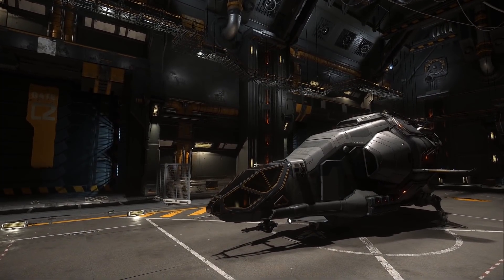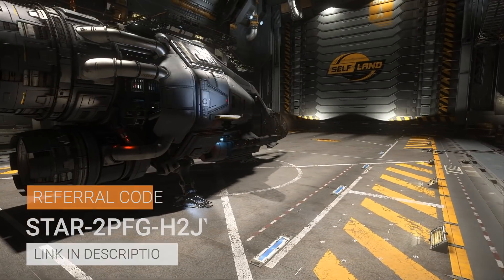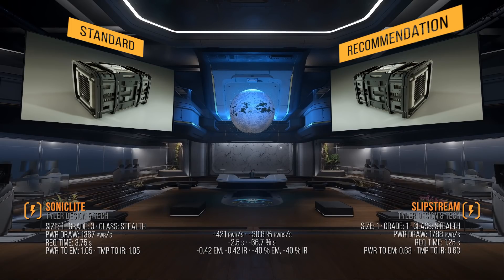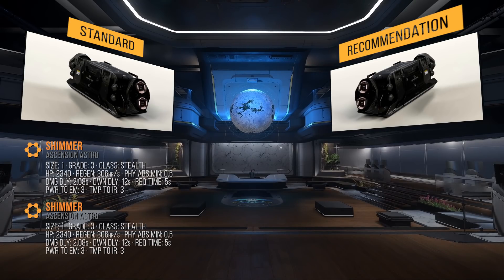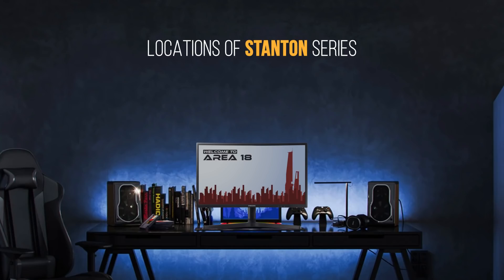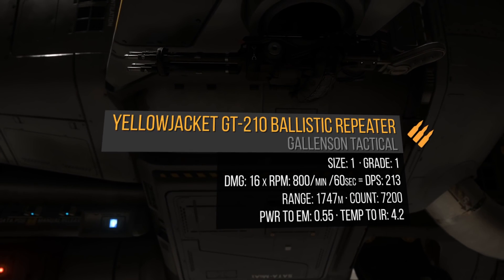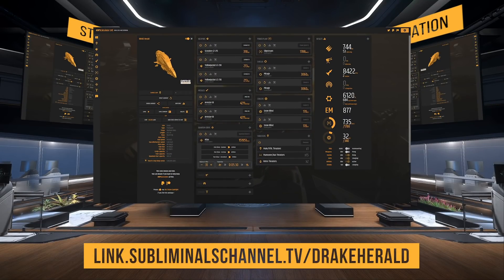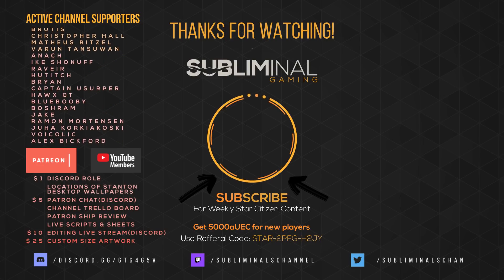Drake Herald | A Star Citizen's Loadout Guide | Alpha 3.9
Drake Herald Loadout - Welcome to another installment of AStarCitizensLoadoutGuide What's up Citizens, this is SubliminaL here, and In this guide we will discuss my recommendations for both weapons and components for your DrakeHerald Stalker in StarCitizen

Subscriber Time Stamp ► 0:00:52